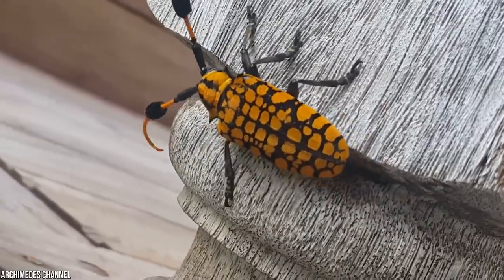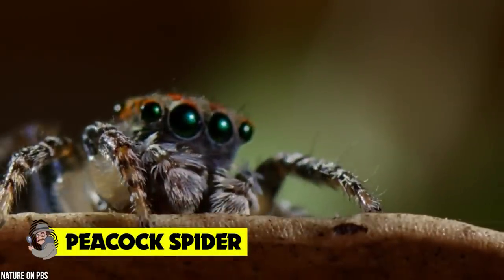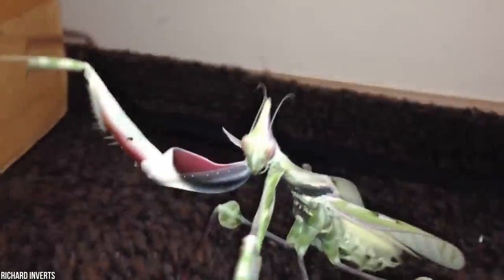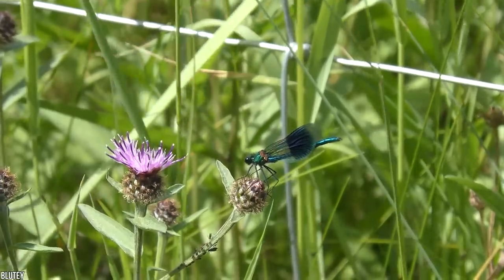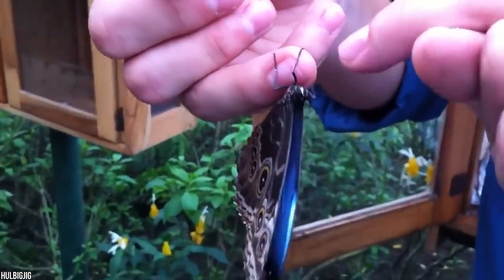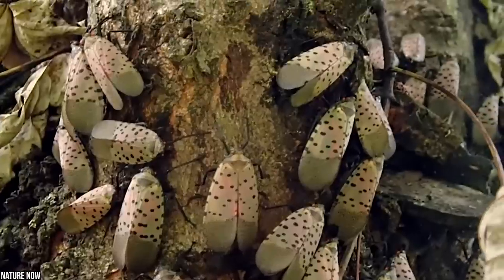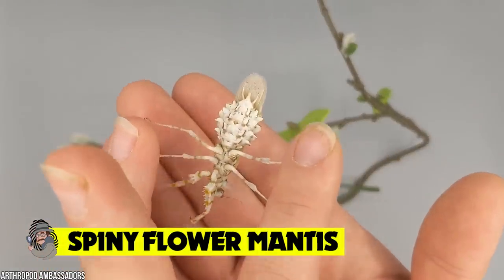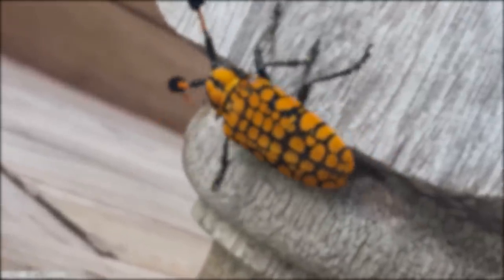15 Most Beautiful Insects In The World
If you thought that bugs could only be ugly, then think again! These unique insects could win any beauty pageant in the animal kingdom! That’s right, not all those that crawl have to be creepy, and these inviting insects are the living proof!Talk about natural beauty! Today we’re taking a trip around the globe to show youthe most beautiful bugs that have ever graced our planet. From a fluffy insect thatcould rival a poodle in cuteness, to a beetle so bewitching that certain cultures wear it as jewelry, these are the 15 Most Beautiful Insects in the World